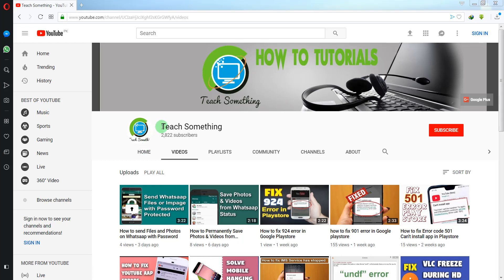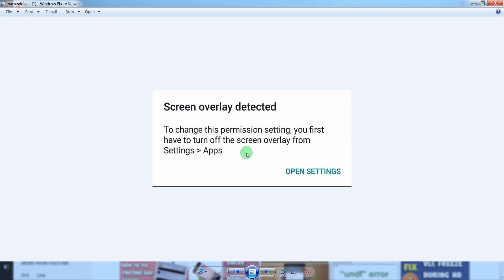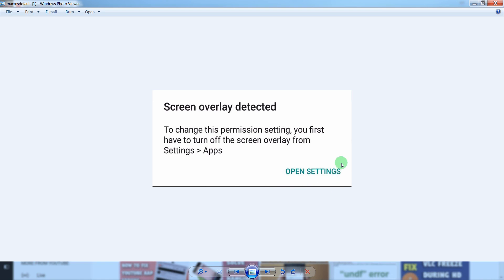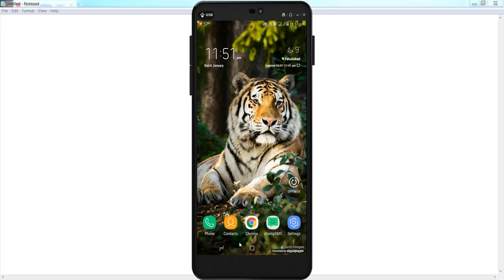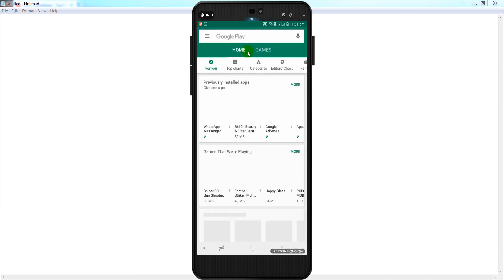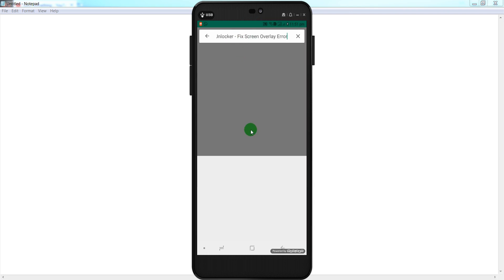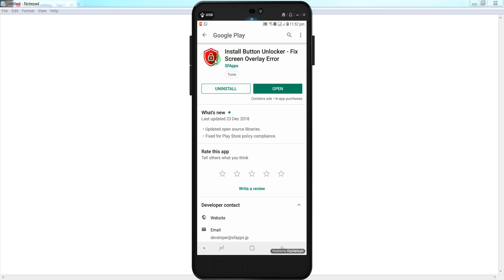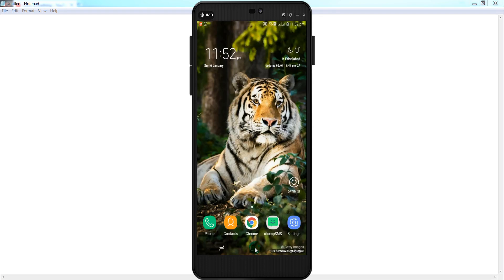how to fix Screen overlay detected problem in Android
In this video tutorial i will gonna show you how to fix Screen overlay detected problem in Android.